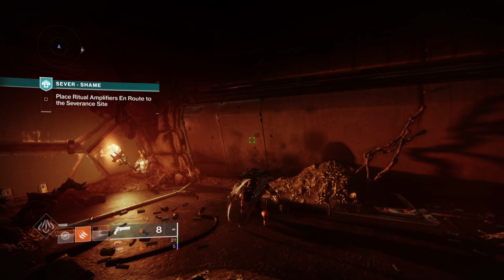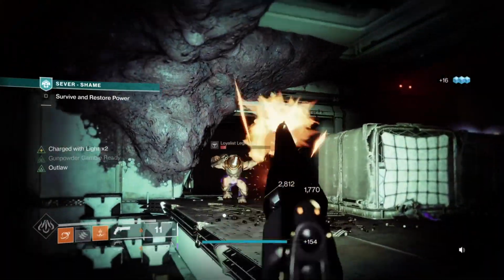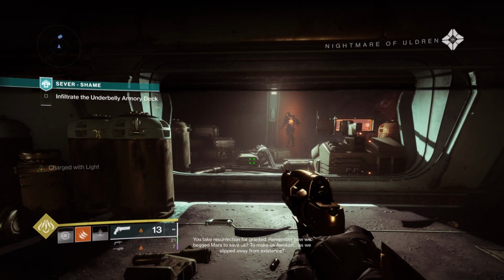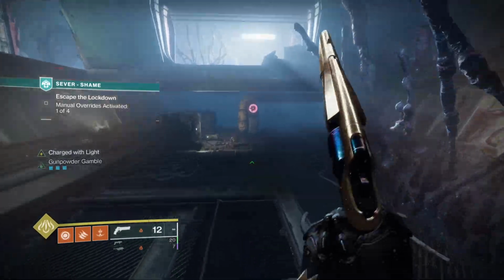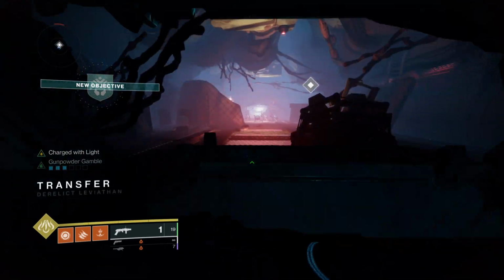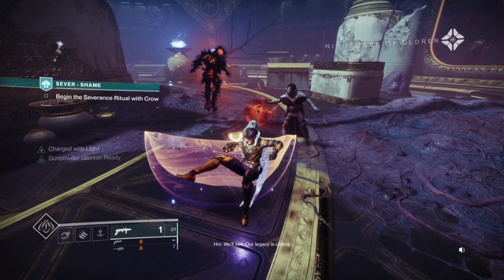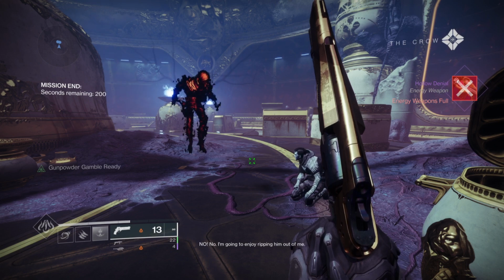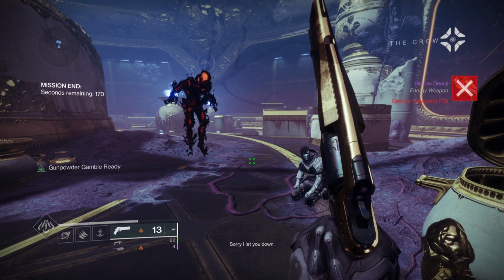NEW Weekly Pinnacle Mission: Solo Sever - Shame (Week 1) Destiny 2 - Season Of The Haunted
A Video Showing NEW Weekly Pinnacle Mission: Solo Sever - Shame (Week 1) Destiny  2 - Season Of The Haunted

Video Includes:
Solar 3.0
Solo Server - Shame Weekly Pinnacle
Solo Your Pinnacle Reward
Season Of The Haunted

Build: Blade Barrage
Aspects: Knock em Down / Gunpowder Gamble
Fragments: Ember Of Blistering / Ember Of Ashes / Ember Of Combustion
Shards Of Galanor Exotic Gauntlets
Acrobat's Dodge

Weapons:
Ignition Code
Annual Skate
Gally

Pretty straight forward mission but just thought I'd post for the routing at the very least. Very similar to presage from last year.